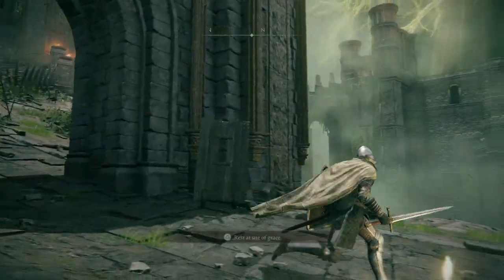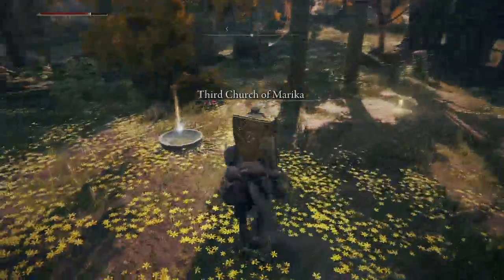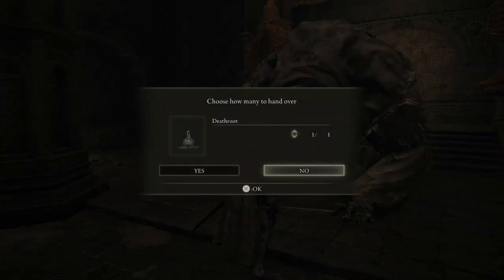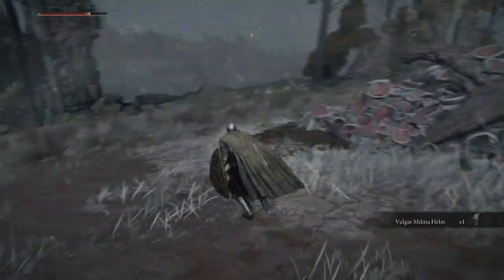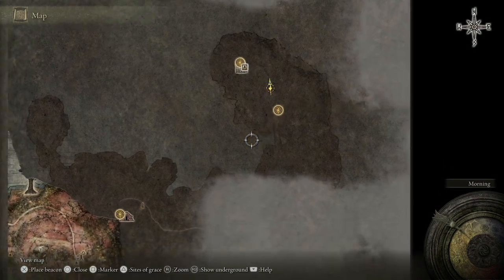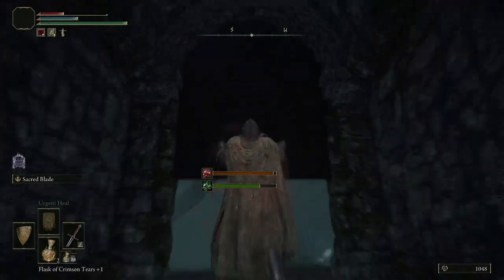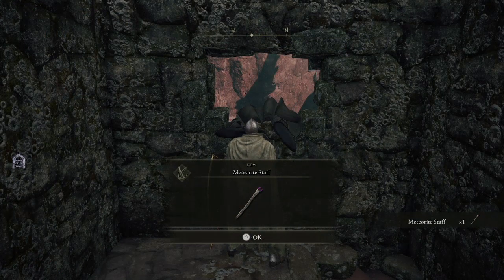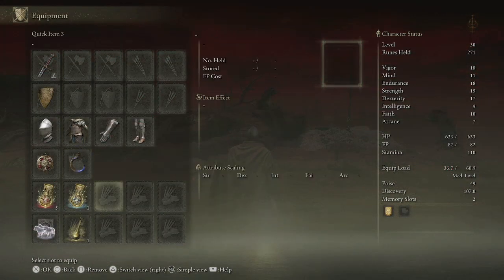Let's Play: ELDEN RING (Part 7) || Bestial Sanctum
The exploration continues.

please click the links below because they help us pay for rent. (edit: no they don't! we can't actually pay for rent with subcribers and chum change but we're grateful for any and all of your support)

👉🏼  ABOUT US  👈🏼
Just a couple of casual gamers who happen to be a couple that game casually. Won always wanted to make a gaming channel but procrastinated for years because technology is the bane of his existance. Then he met Kee, a burnt out workaholic that happens to be kinda good at making videos. Now they live together with three cats, a nintendo switch and a bunch of other things they kinda need to stay alive. When they get the chance to they make gaming videos together just for laughs then post it here on YouTube.